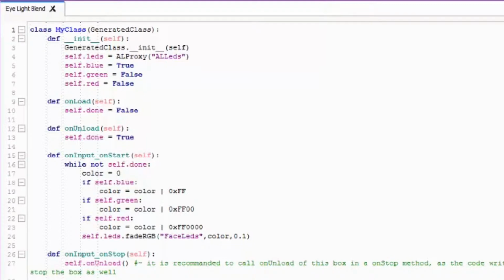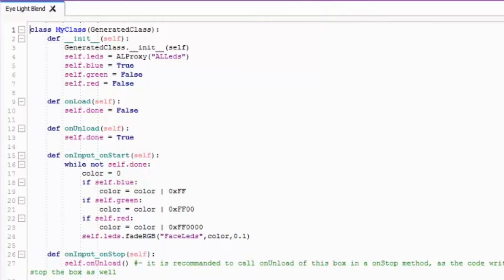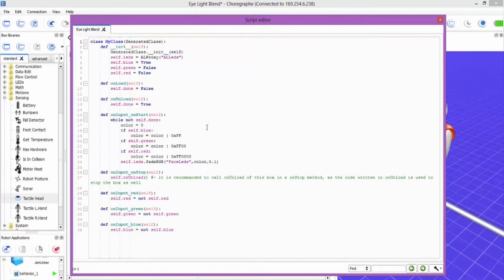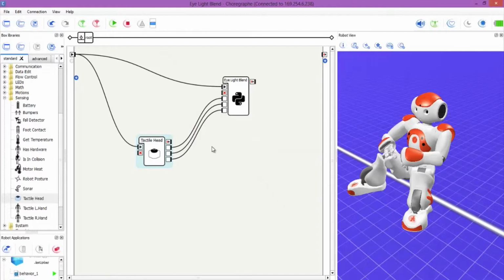NAO Tactile Head Python Tutorial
Alright hi guys! And let’s have a look at this tutorial a python tutorial for the tactile heads and the colors the eyes color for the NAOs.
So and what we are going to do is a ignore this box here this is one of mine earlier so we can speed things up so lets create a brand new python box so right click and then create new and python ok so were gonna name this box Eye Light Blend and then what we need to do is we need to create a three new inputs for this box and they will have to be on bangs type so we click the come down here inputs and hit the plus sign and the first one we are going to have red all lower case make sure the type in bang ok then all box in click again we need a green one and make sure its bang again ok and hit plus sign and we need a blue one and make sure there’s the bangs on that then we hit ok and we have our python box all setup and ready to go on the inputs so the red, green and blue now we are using a tactile head so were just gonna bring this down here and the tactile head button were looking for is in sensing and there is tactile head drag it out there?
Now, we wanna connect up like so so we wanna put one here and left needle here and then we’ll see from the needles from the top of tactile head so we see this is the top a the front tactile head and this is the middle one and this is the back one so we see each one is connected we choose different color for it.
Now what I’m gonna do is I’m actually just gonna delete this and I’m actually gonna put the one I’ve made earlier so we can copy the code so this tut Isn’t hours and hours long just me writing out code for you so lets put that in there so again the top, the middle and the bottom button or should I say the front, the back ah the front the middle and the back button which should as go in the red the green and the blue input we just made on the python box.
So if we click into the box the script editor phase and what I want you to do is I want you to pause the video and input all of the text so we can get our python code and then I’ll quickly run through what it means so I’ll pause it now guys and type that all in.
So guys I’m guessing that you’ve had time and you have put in the code and written into your python history box.
So to put you guys through it the script contains the state consisting of three Boolean variables so this is the red, the green and the blue that we’ve input into it.
Boolean variables can either be true or false. So when you hit their buttons on the top of the NAO so the tactile head buttons ah we can toggle the corresponding variable using the not operator which performs negation so not true is false and not false is true.
So what we do is a we use the state variables to set the LED colors in the on input on the start method which continually loops and sets the eye colors. The colors are set by the normal 24 bit RGB value colors in the binary code this is done by the last 8 bits of the blue component. The proceeding 8 bits of the green component and the 8 bits before that’s on the red component. So if you have any paint programs guys you can quickly go in there and type in these variables into the color and color field and you will see the actual color appears so there in the hexadecimal it says 0XFF and four zeros is red 0x two zeros two F two 0 is green and 0x four 0 and two F is blue. You also notice there is a bitwiser or operator so this is the vertical bar here so this takes the two binary numbers for each bit if the bit is set in either number it is set in the output.